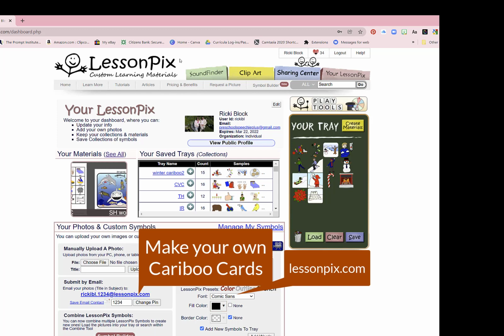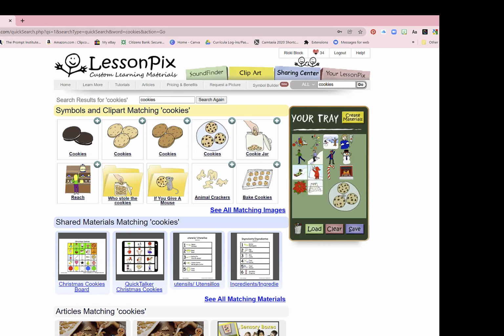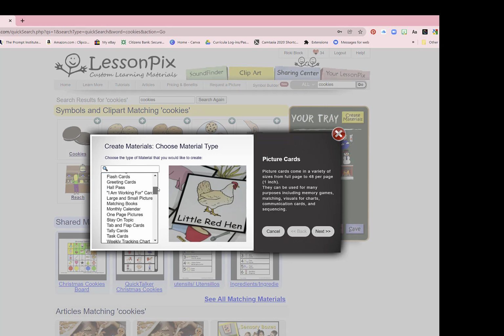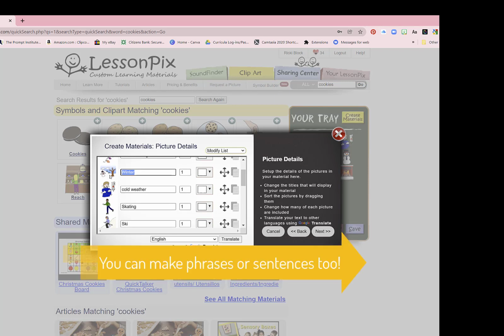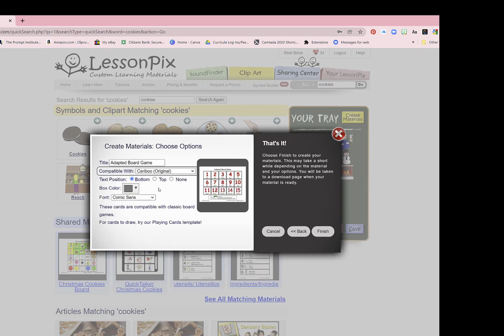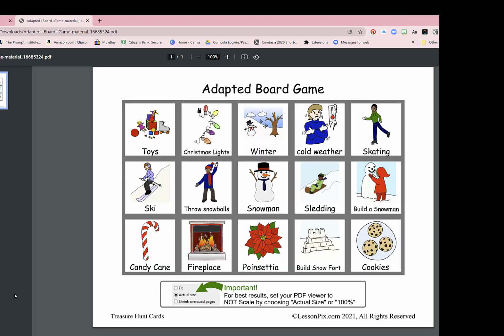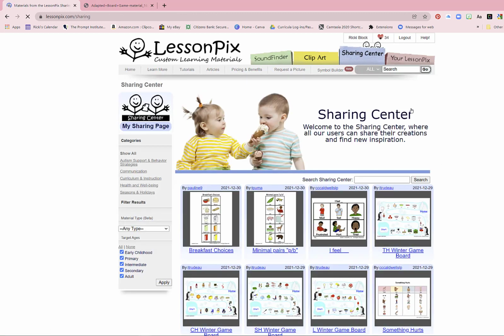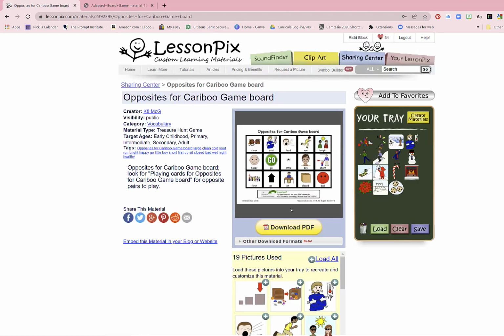How to Make Your Own Cariboo Cards With Lessonpix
This video is to show you how to make your own Cariboo Cards for any topic or season. Lessonpix is a fabulous membership for making your own picture cards, games, AAC boards, interactive powerpoint games for teletherapy, and so much more.